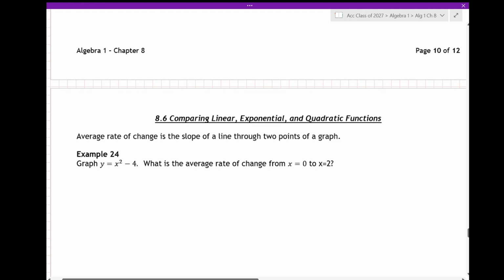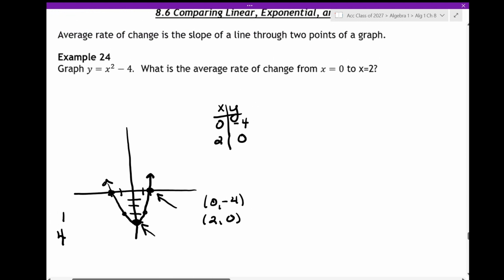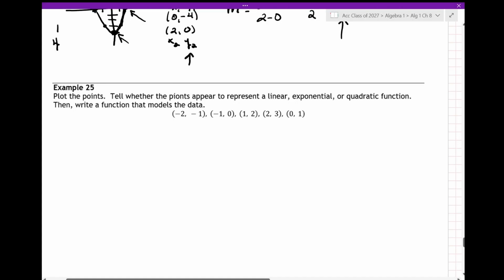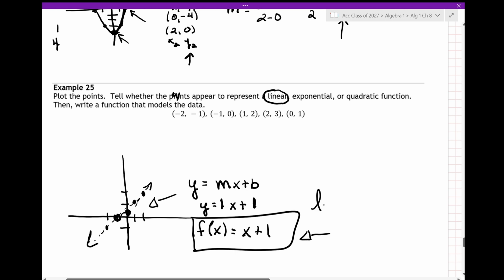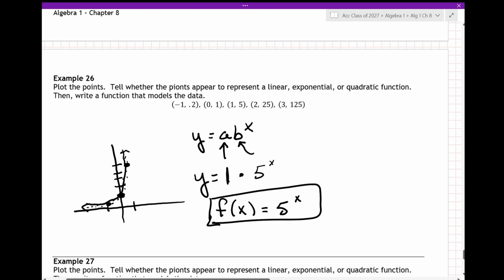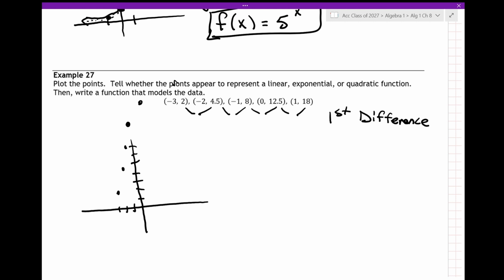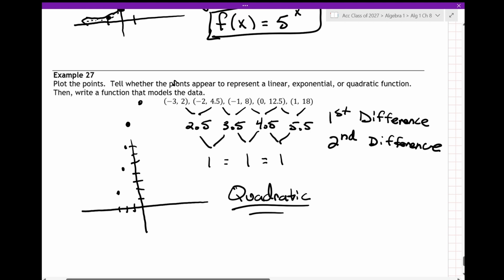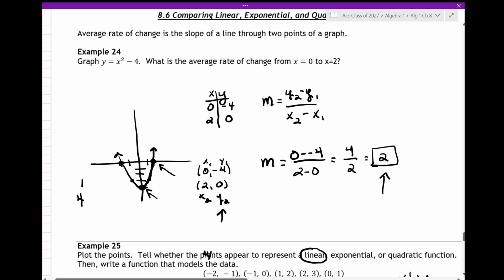8 6 Comparing Linear, Exponential, and Quadratic Functions